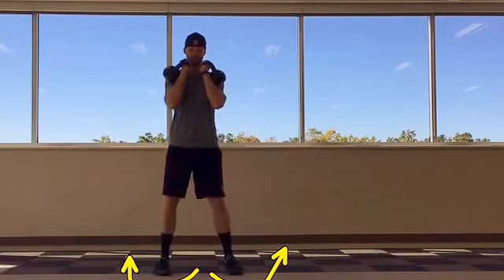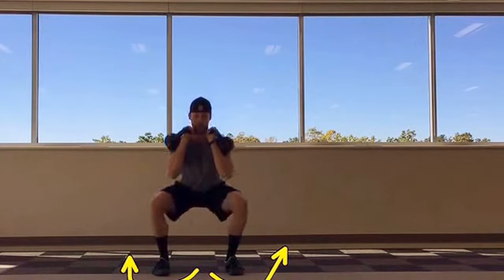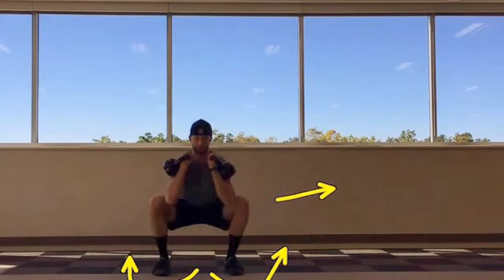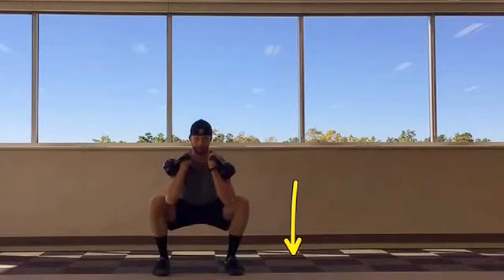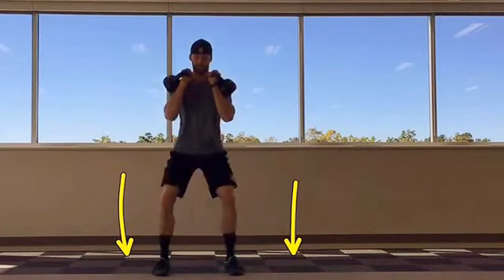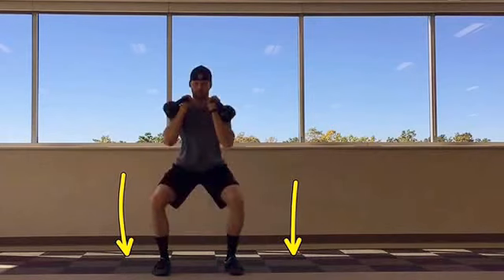Double Kettlebell Squats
Stand with your feet shoulder width apart while holding a pair of kettlebells in close to your chest. Squeeze your glutes tight and draw your belly button in towards your spine. Screw your feet into the ground through your hips; right foot clockwise and left foot counterclockwise. Sit your hips as far back and down as your body will allow while pressing your knees out to the side and keeping your core braced. Push the floor away through your heels as if your were performing a leg press to return to the starting position. Squeeze your glutes, draw your core in, and repeat.